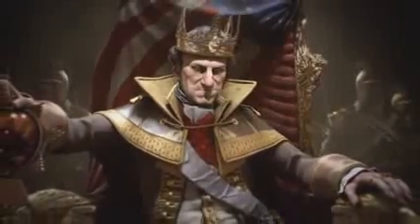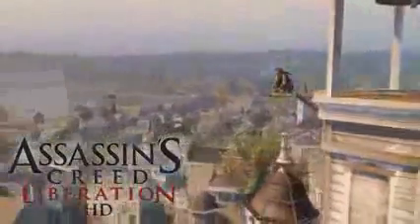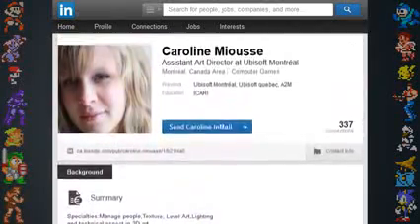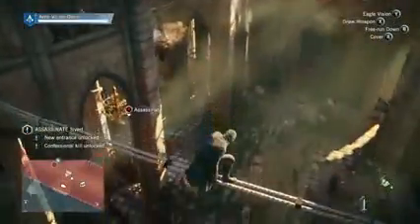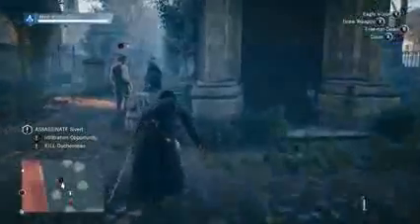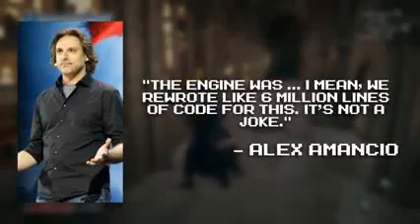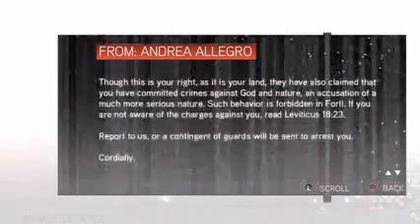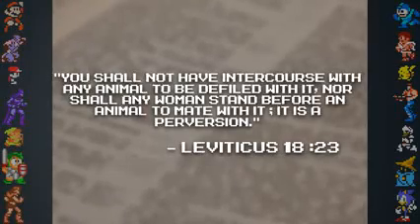Assassin s Creed Did You Know Gaming Feat Jake of Vsauce3